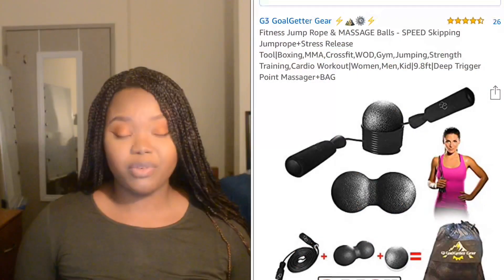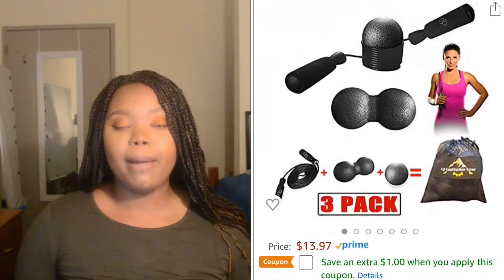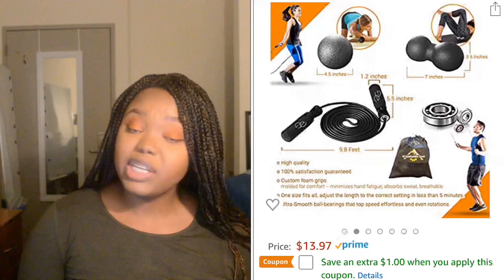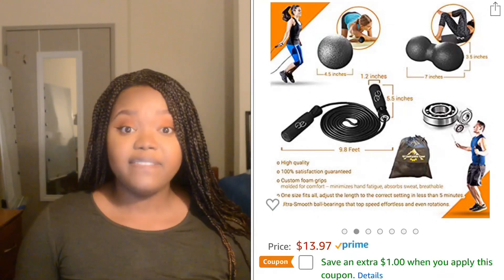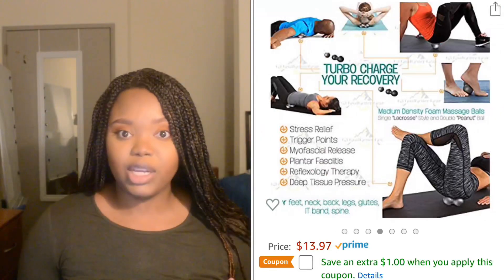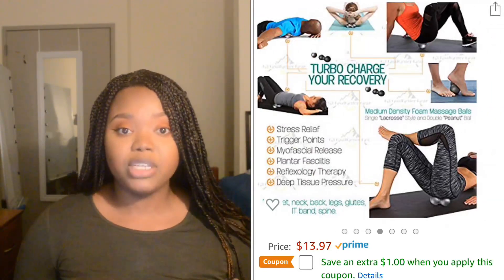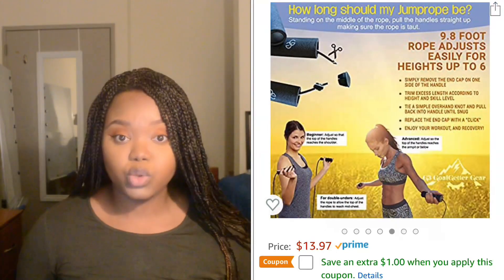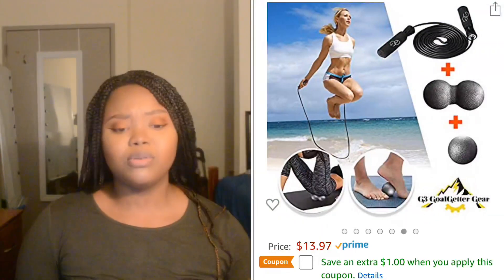G3 GoalGetter Gear REVIEW!!!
Link where to purchase the product